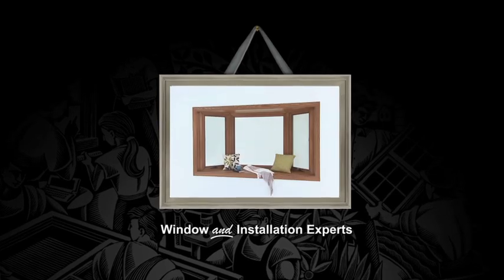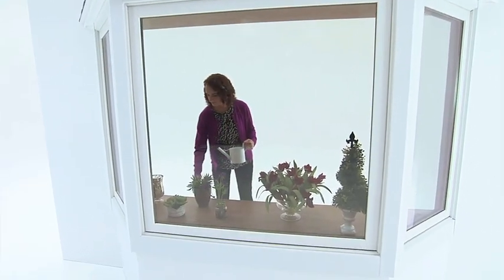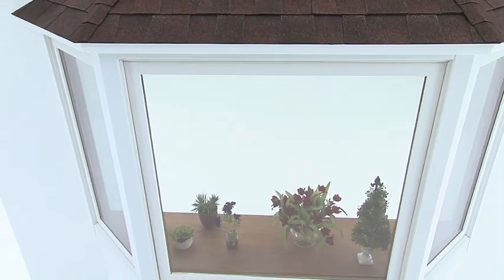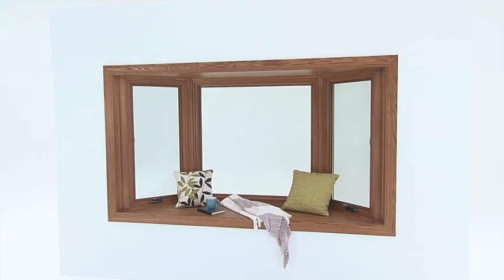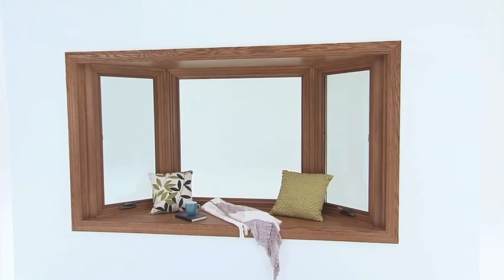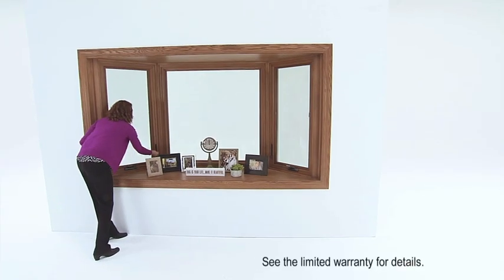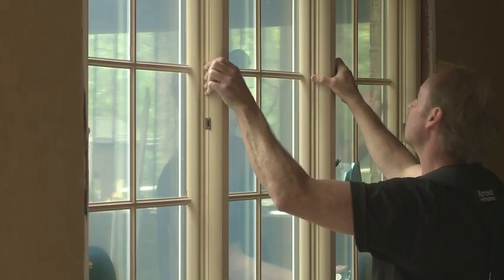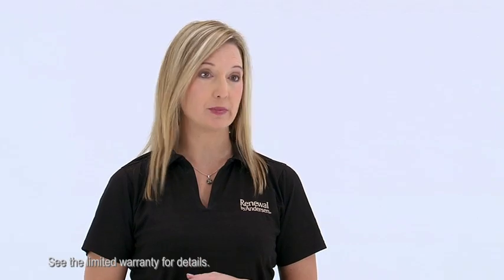Bay & Bow Windows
Renewal by Andersen's customizable Bay and Bow Windows are a great way to add curb appeal and functional space inside your home.
Renewal by Andersen’s exclusive focus on window customization and design can help you craft the window of your dreams. You can customize frames, colors, grilles, and hardware to compliment any look.